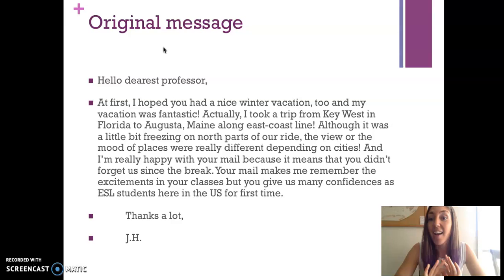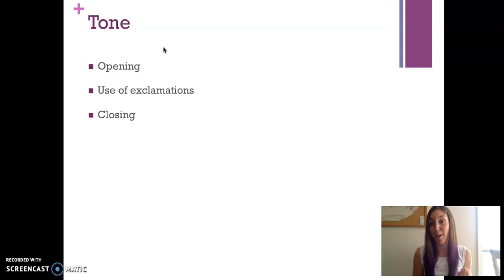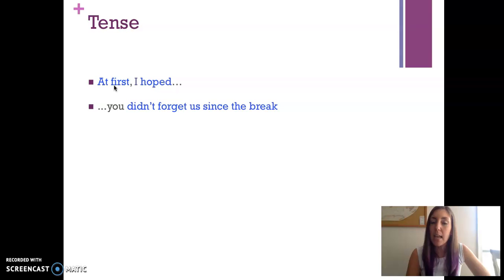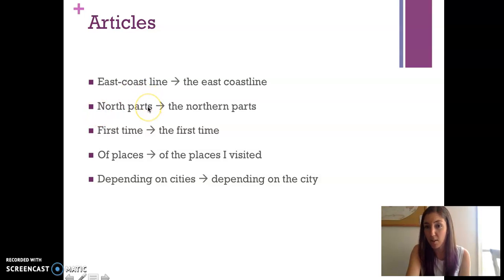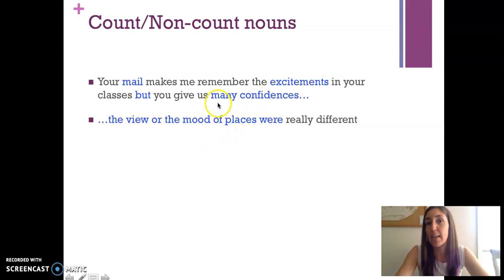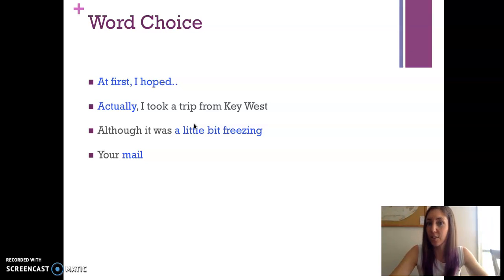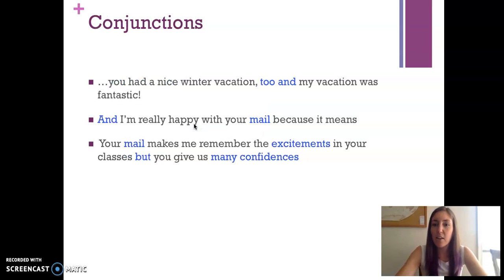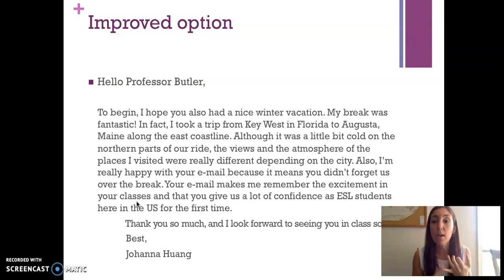Greatorex Module 14 Lesson